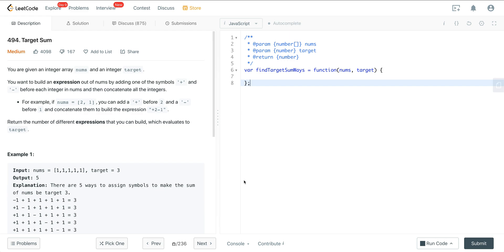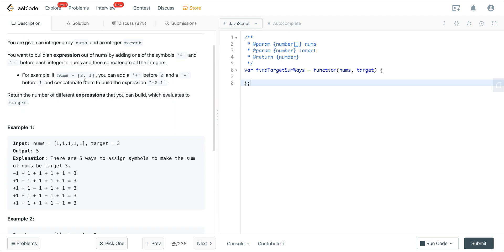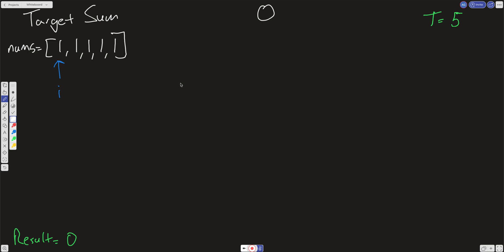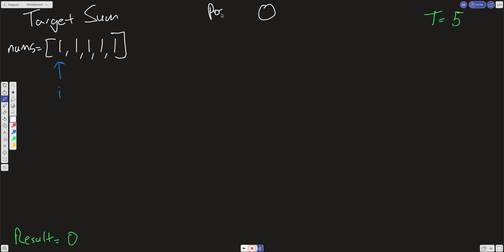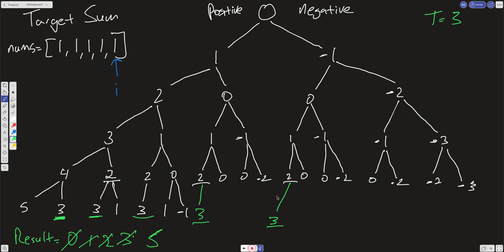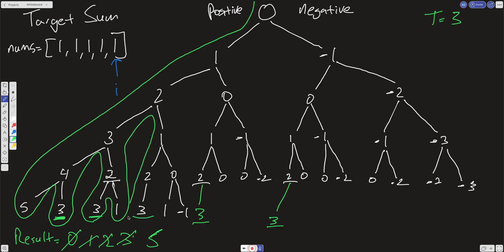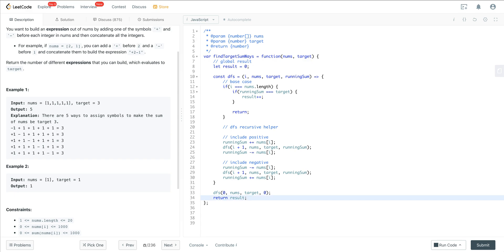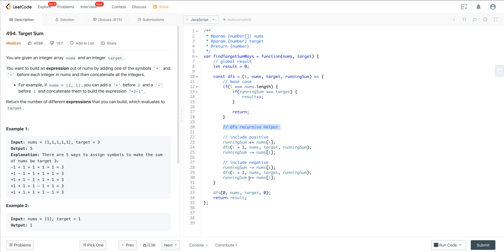LEETCODE 494 (JAVASCRIPT) | TARGET SUM